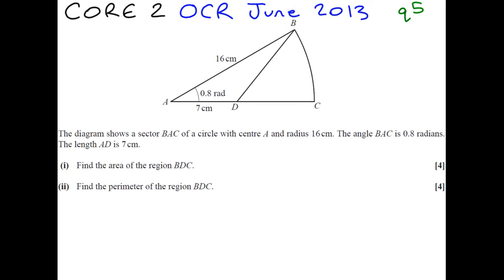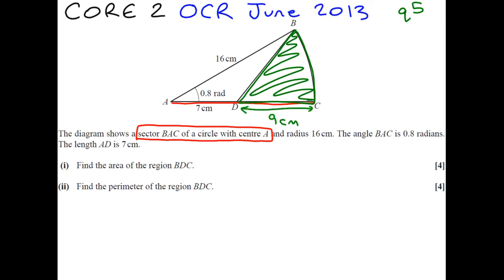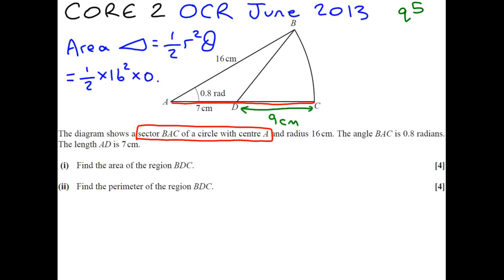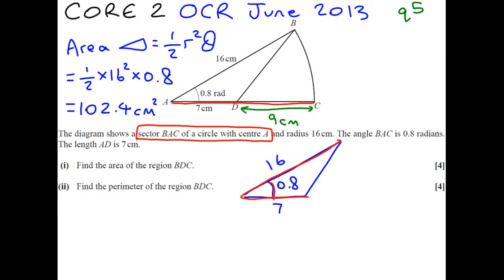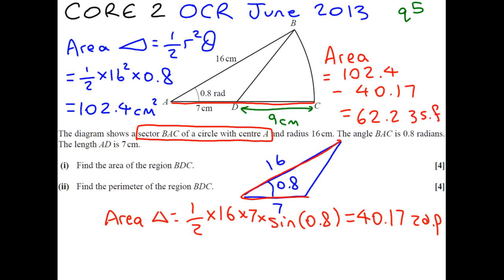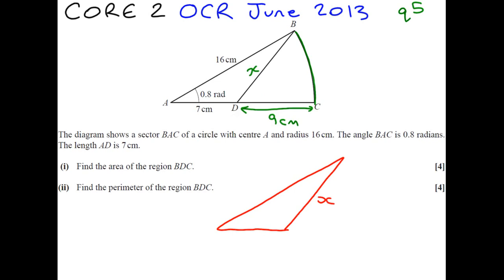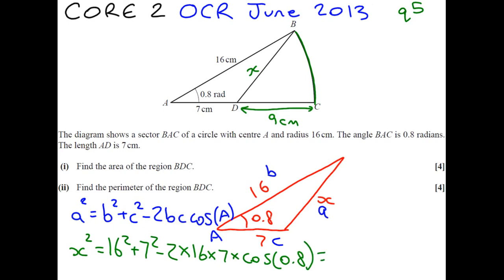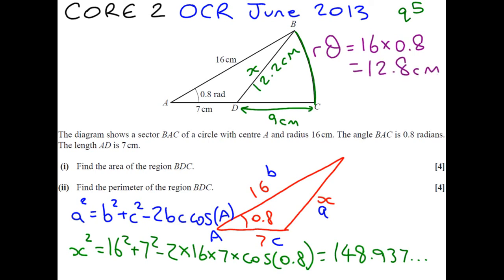A-level Maths OCR C2 Core 2 June 2013 q5 - Arcs & Sectors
Video tutorial on arcs and sectors for Core 2 from past OCR exam paper.